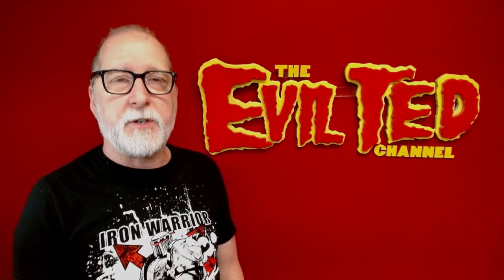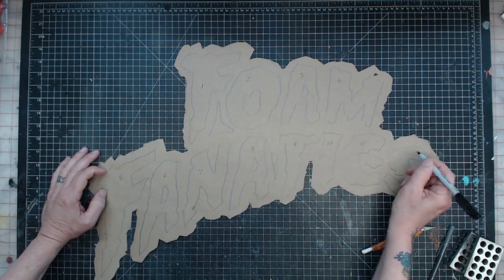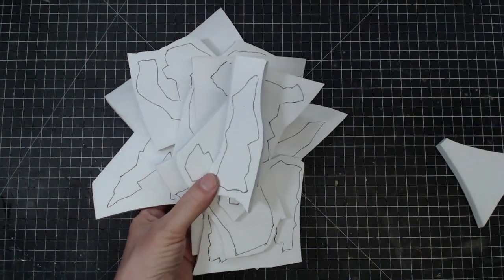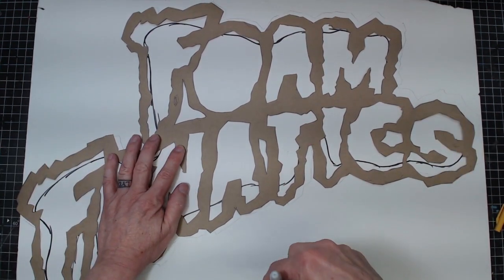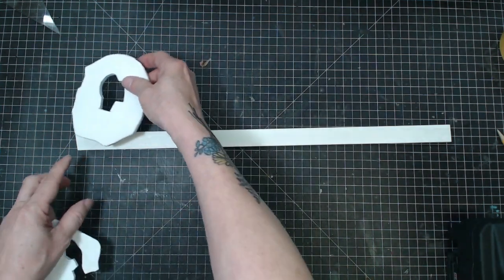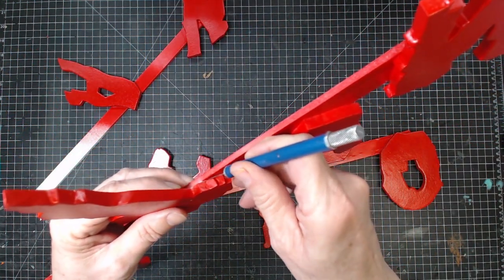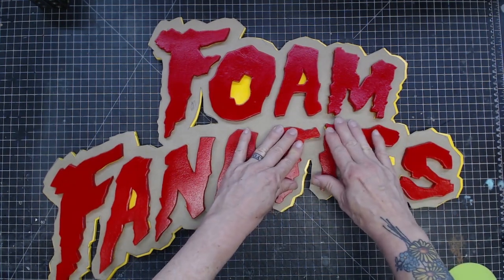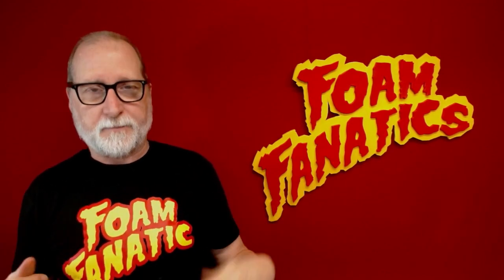Making a Foam sign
How to make a Foam Sign.
The Foam Fanatics is a Face Book group I started years ago for Cosplayers young or old, new and experience. A place to show their work and share tip and techniques on how to craft with EVA foam.

If you would like to join the Foam Fanatics. Here is the link.
Be sure to answer the questions.

My build list.

Cutting mat

Utility knife

Craft knife.

Craft knife blade pack.

123 Blocks

Blade sharpener

Torch head

Heat gun

Hex Flex Paint RED.

Rust oleum 2X Red.

Rust oleum 2X Yellow